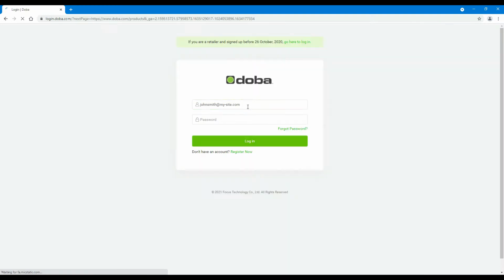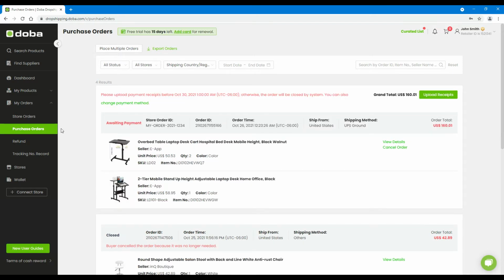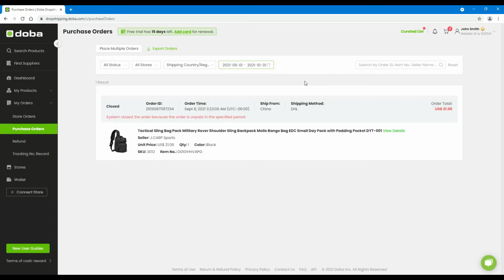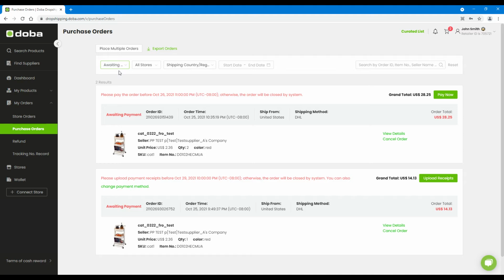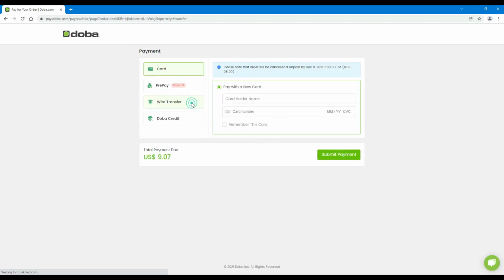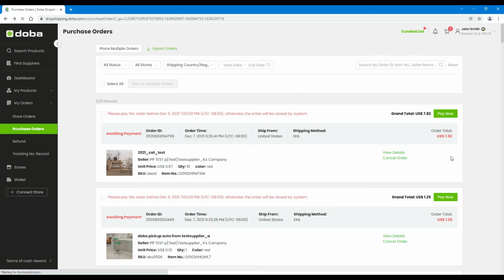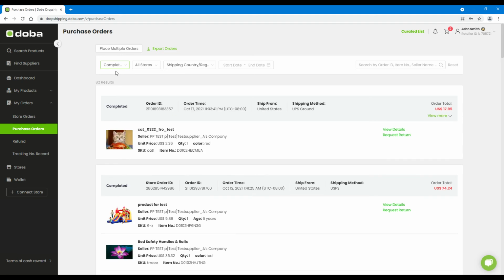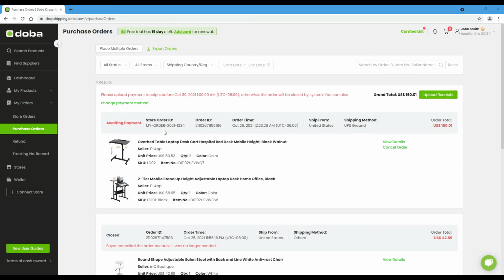Doba Retailer Tutorials: Purchase Orders Page, an Introduction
In this tutorial, we will talk about the Purchase Orders page.